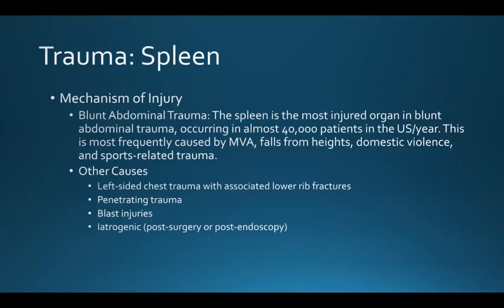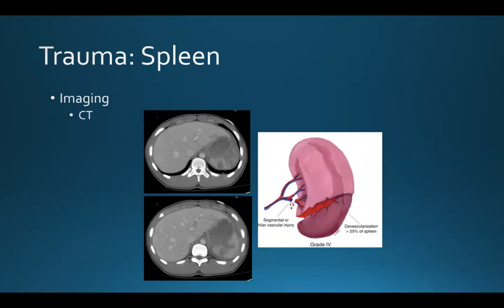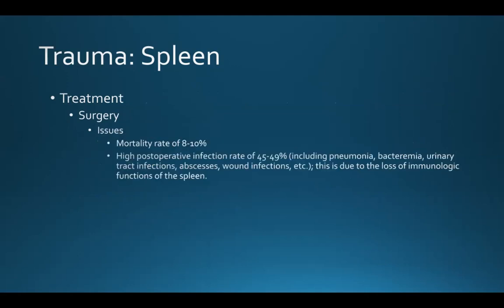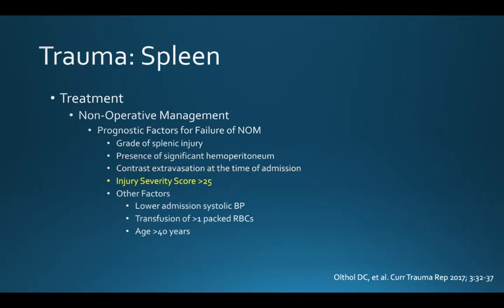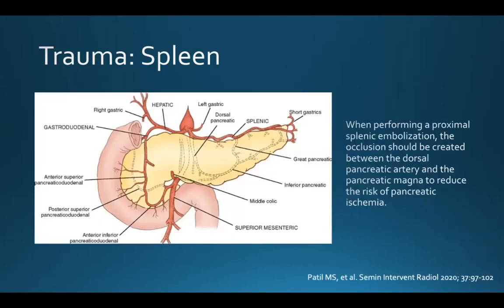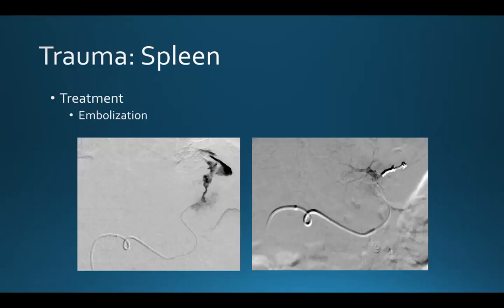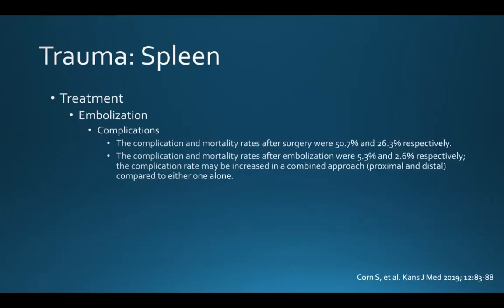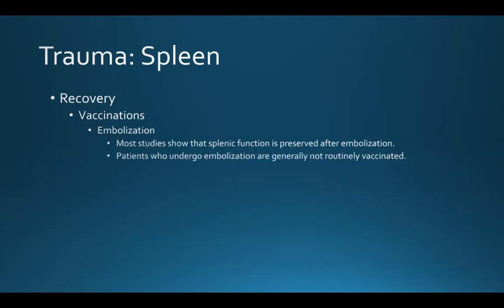Embolization Splenic Trauma 2020